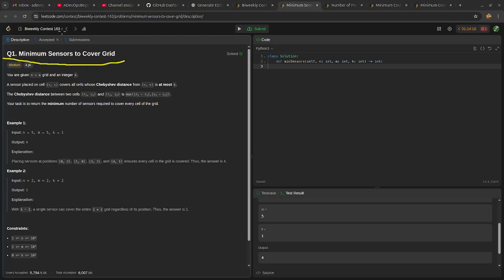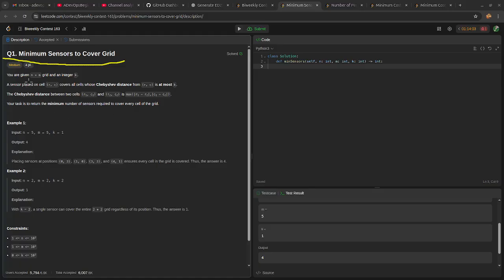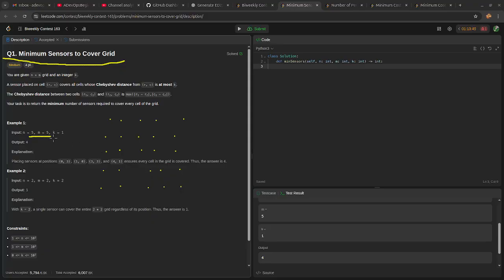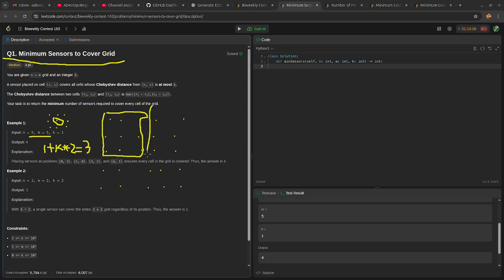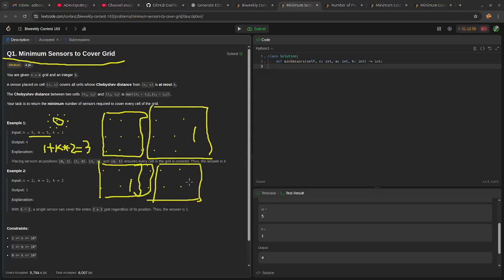Leetcode Biweekly Contest 163 - Q1. Minimum Sensors to Cover Grid